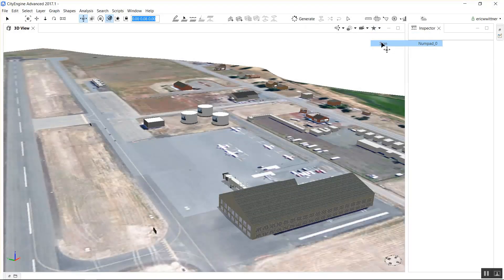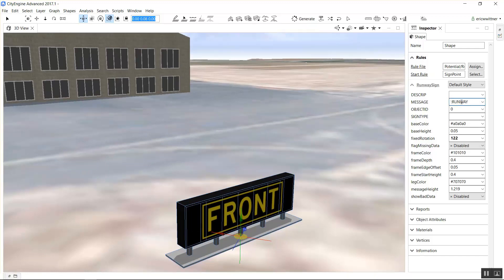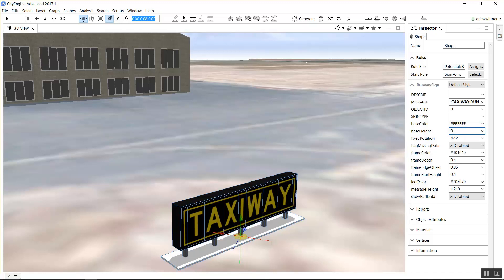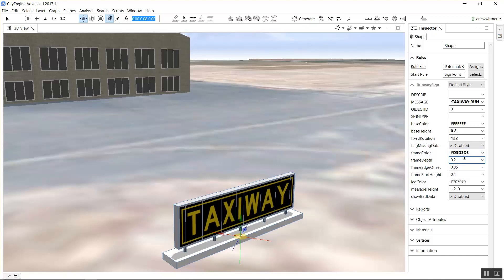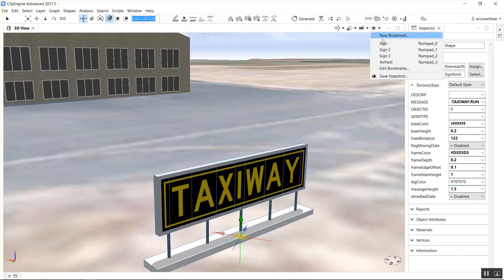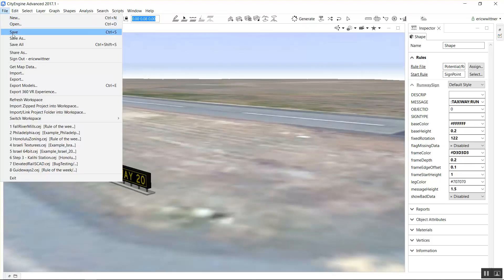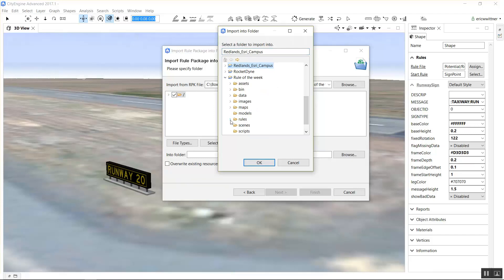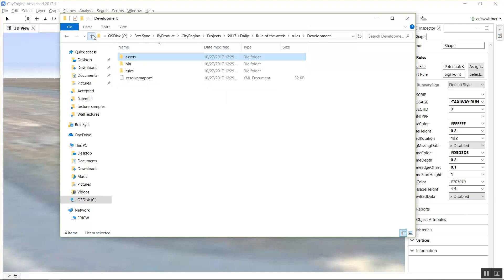Rule of the Week 15: Runway Sign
This video gives a brief introduction to the Runway Sign rule for Esri CityEngine and ArcGIS Pro. This rule creates a 3D sign that you can the customize. You can add your own messages on the front and back of the sign. You can customize the size and shape of the sign itself, as well as the color of its components. It’s a great example of how you can integrate text with a rule to create signs or labels.

The rule of the week is a way for Esri to share the research and demonstration work it does with Computer Generated Architecture (CGA) over the course a year with you. As such, these rules are provided as is, with no guarantees, and are used at your own risk. We will not be updating them over time, and they serve primarily as examples of what can be done with CGA.